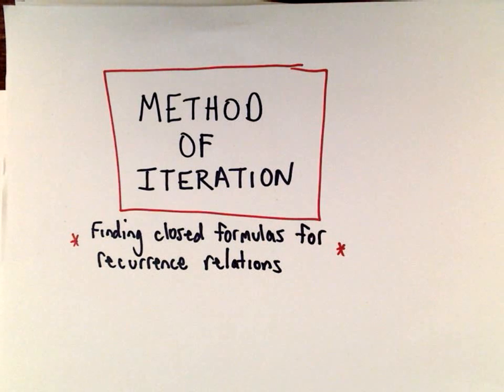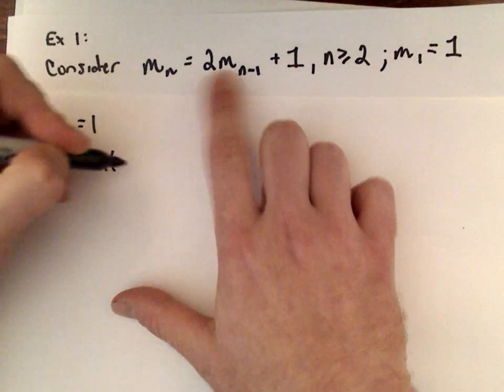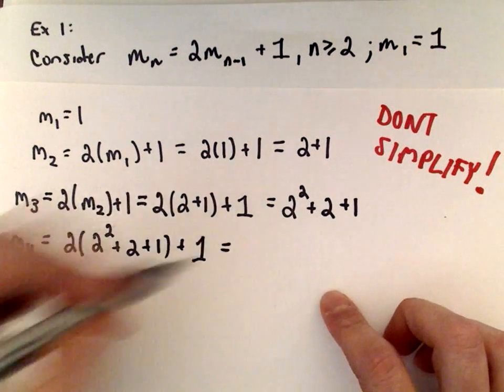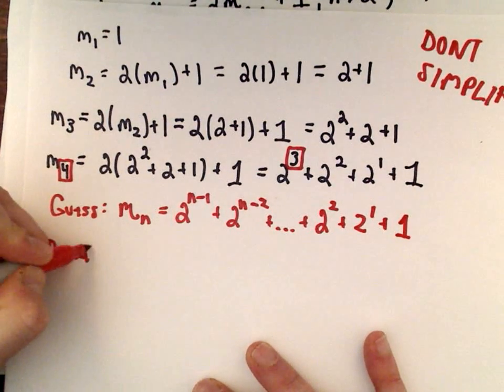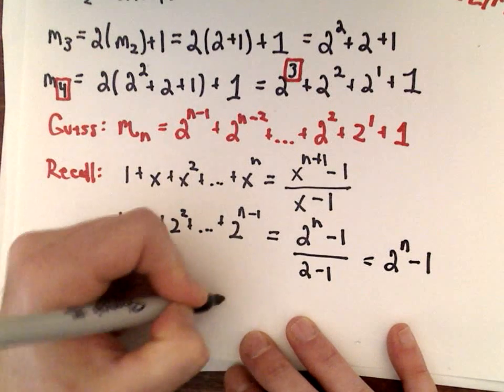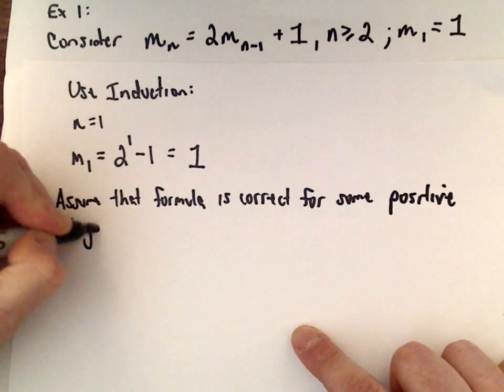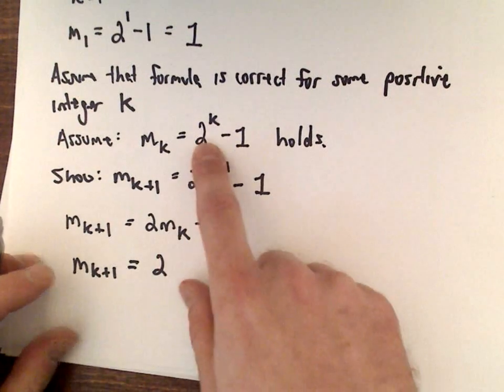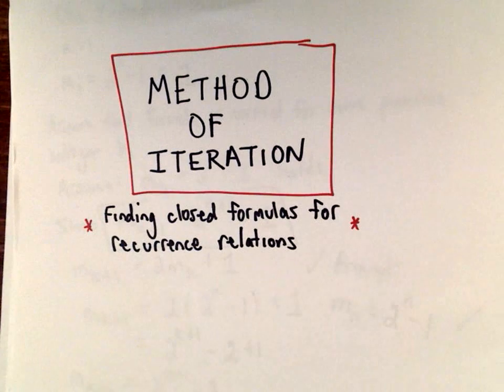Method of Iteration - Recursive Relations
This video covers the 'Method of Iteration' which tries to find closed formulas for recurrence relations.